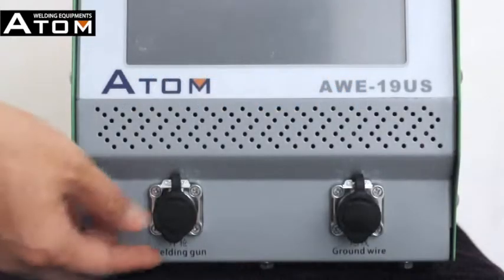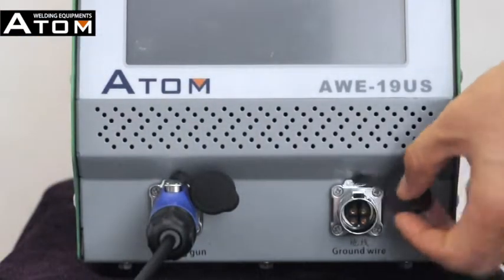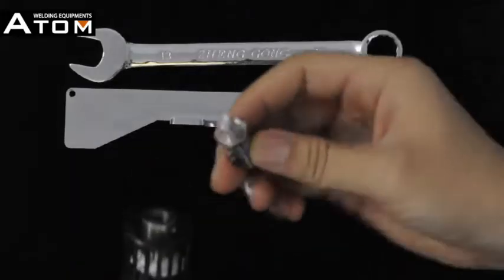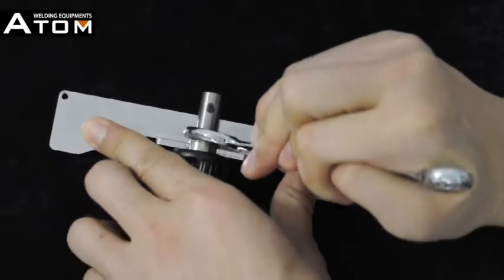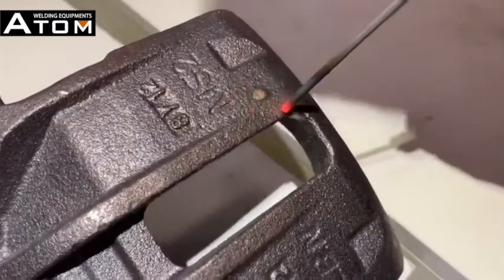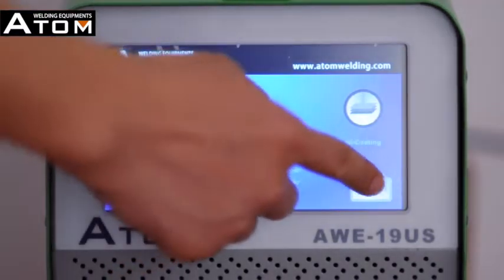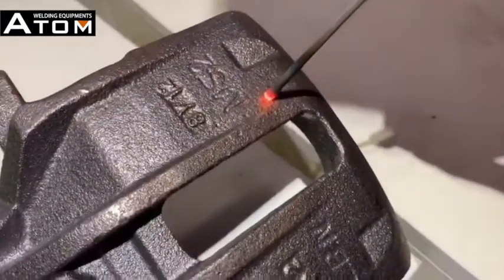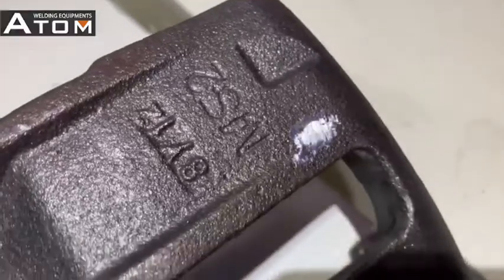Installation guide of ATOM AWE-19US cold welding machine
ATOM AWE-19US is a ultrasonic cold welding machine. With fast welding speed and higher quality of welding performance. Suitable for all kinds of casting defect hole welding.
This video is an installation guide.